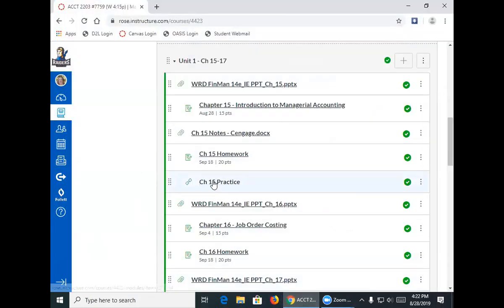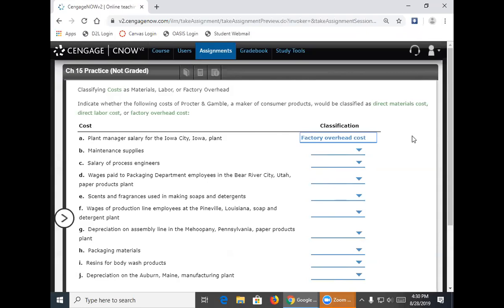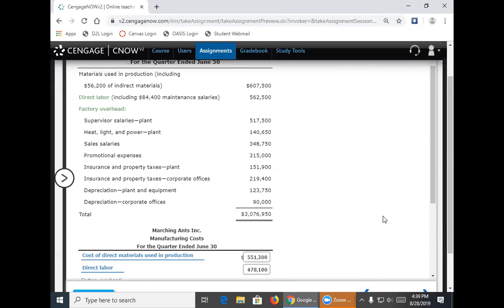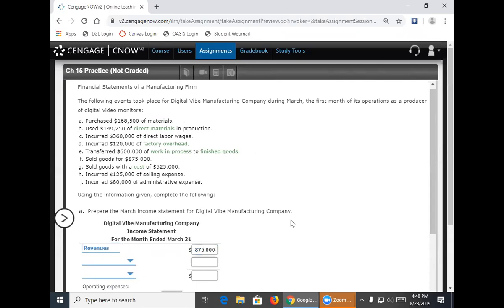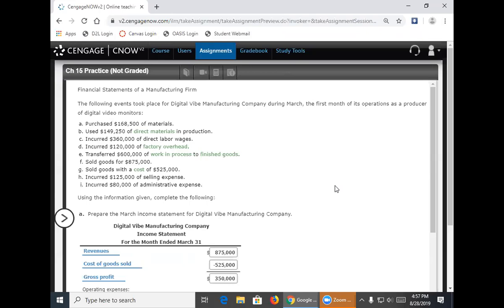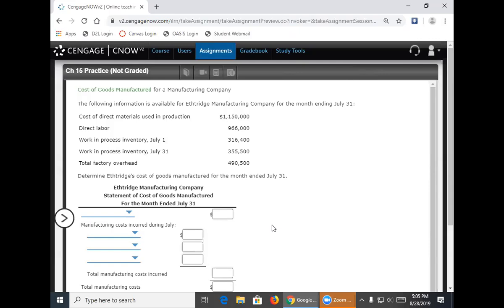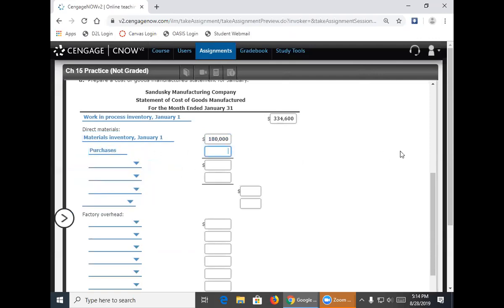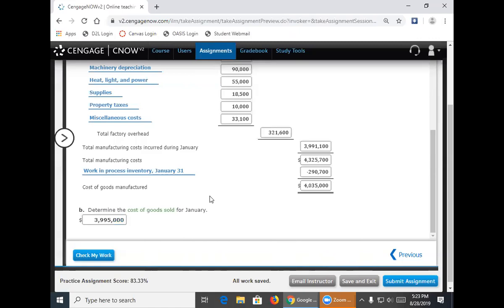Managerial Ch 15 Hybrid